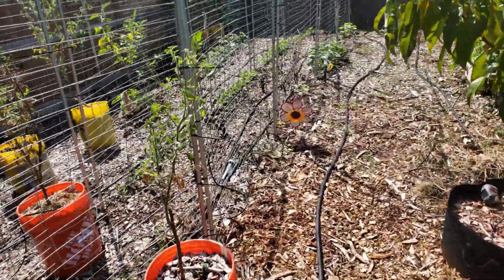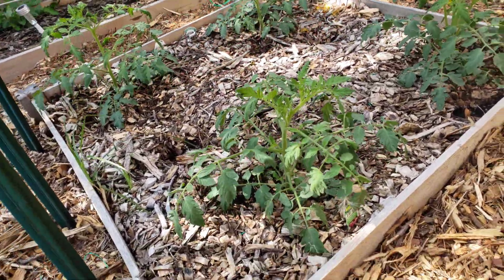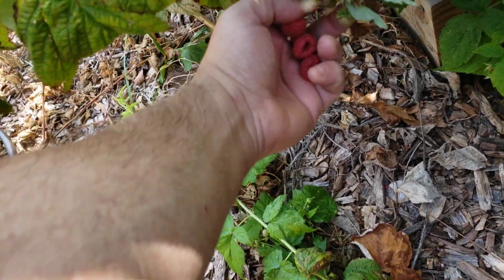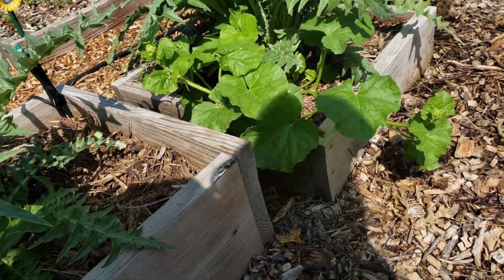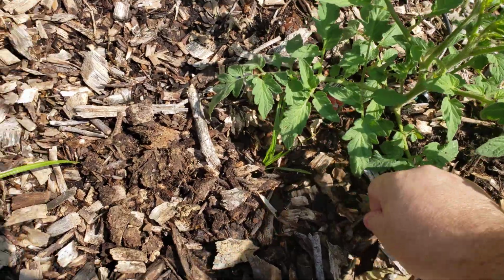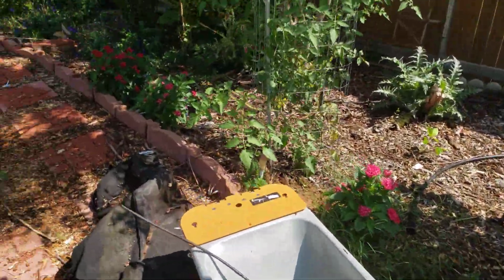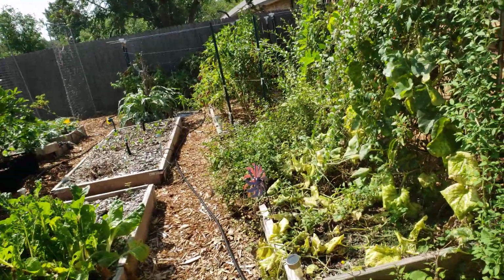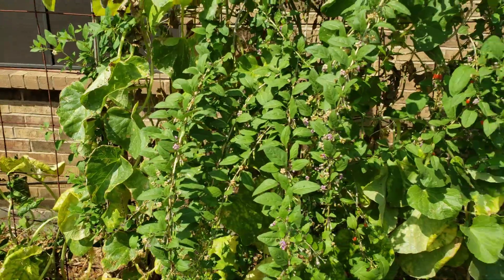September garden update!!!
The weather has changed in North Texas and the cooler weather brings fall planting